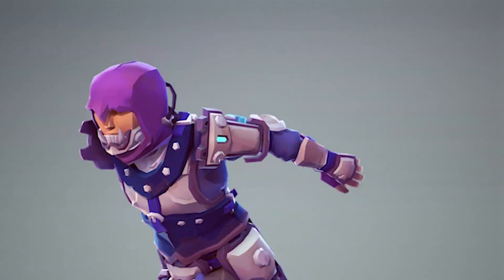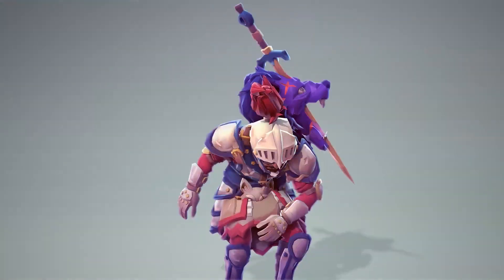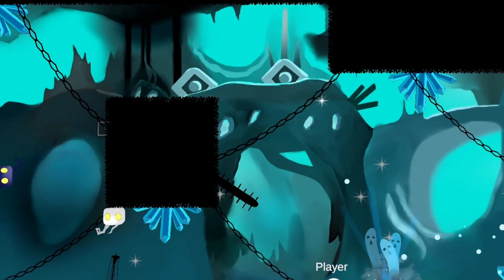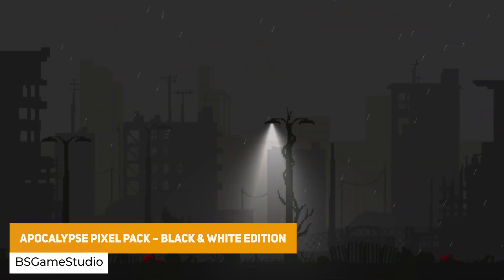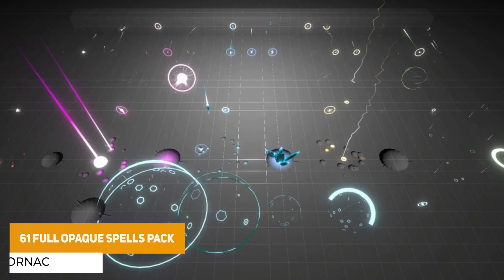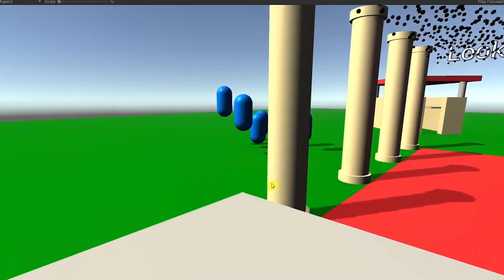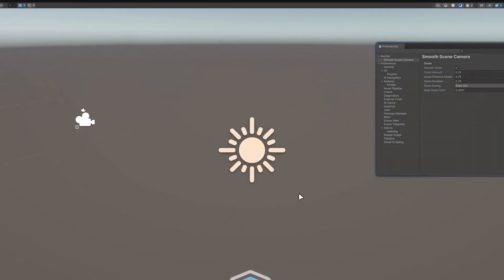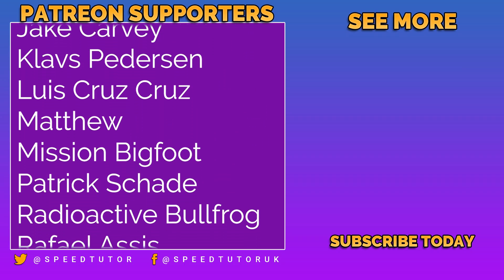140+ FREE Unity Assets (November 2025 - Asset Store)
Get ready to level up your game development with over 140 free Unity assets for October & November 2025! From amazing models to stunning textures and even gameplay improvements, this collection has it all. And the best part? Plus, there's a special free asset waiting for you right now.

3). Fantasy Monster 3D Model
4). Free 2D Enemy Patrol AI
5). Free 2D Platformer Tilemap Pack
6). Shader Graph Texture Atlas
7). Low poly Textures Pack
11). 61 Full Opaque Spells Pack